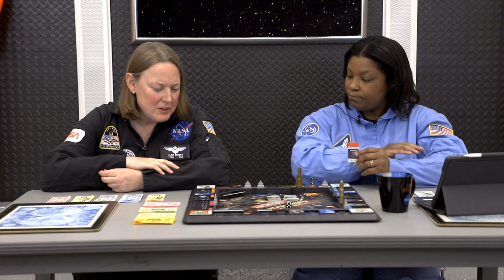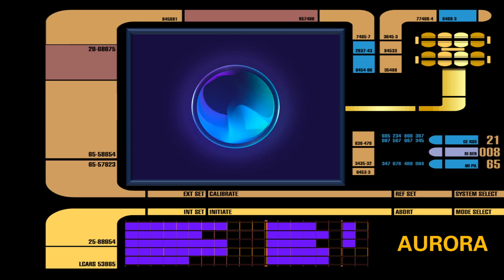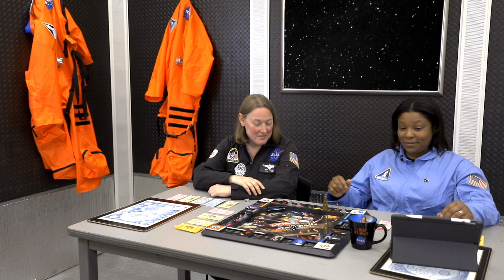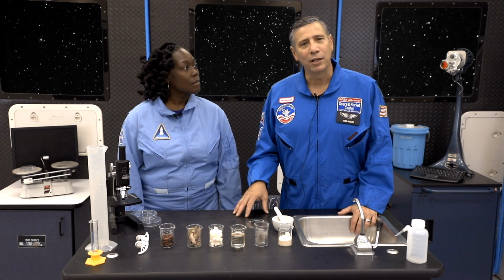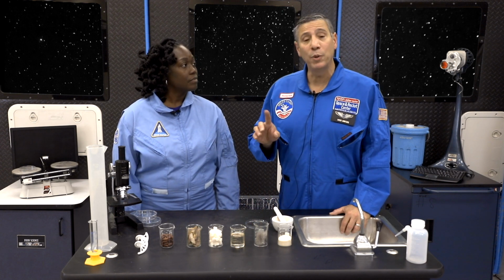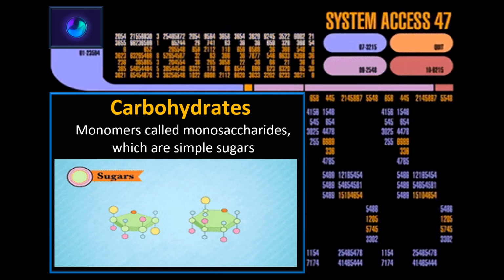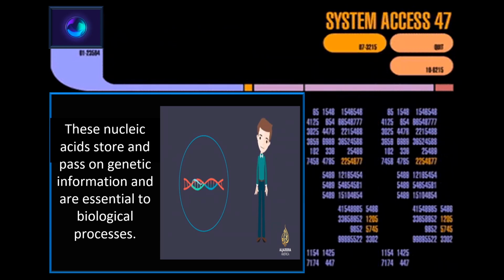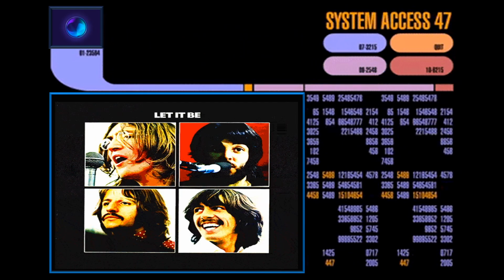The Mighty Macromolecules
In this Life science-based episode, the crew will help students learn about the four major types of large biological molecules called Macromolecules. At the completion of this lesson, students will be able to describe the basic molecular structure of the four types of Macromolecules and their primary functions.